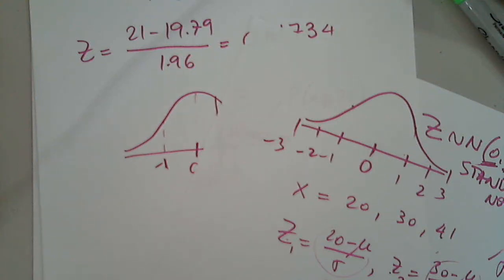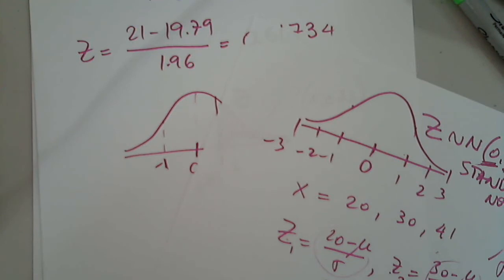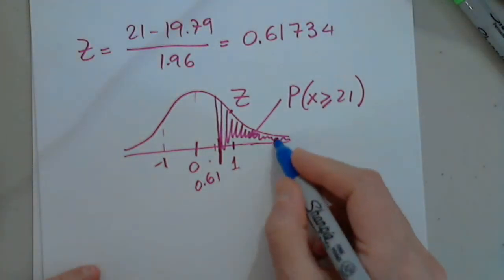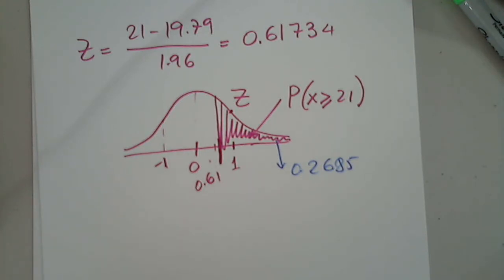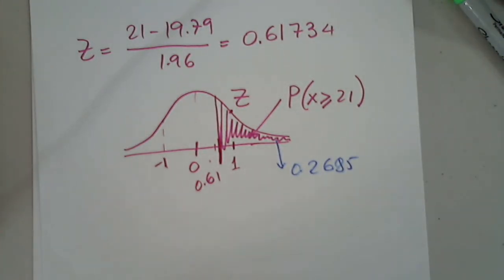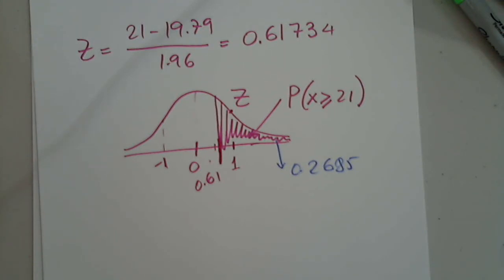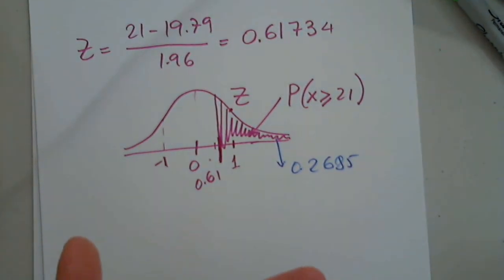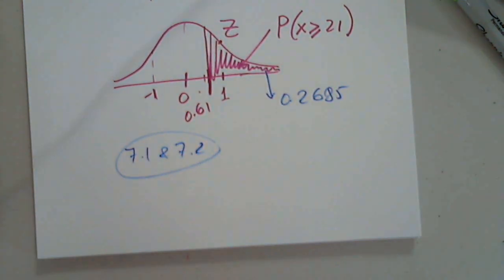MAT 135 7.1 - 7.2 PART 4 OCTOBER 27